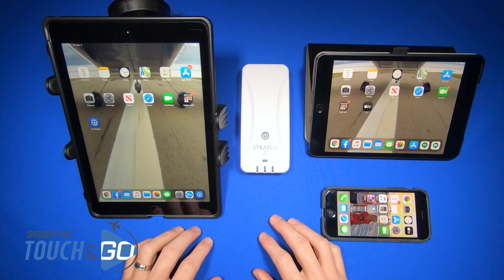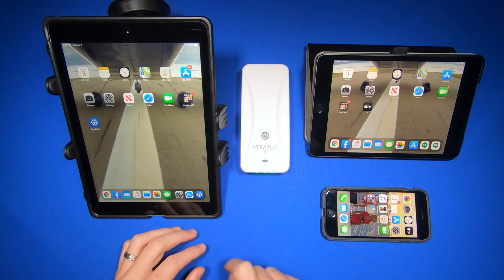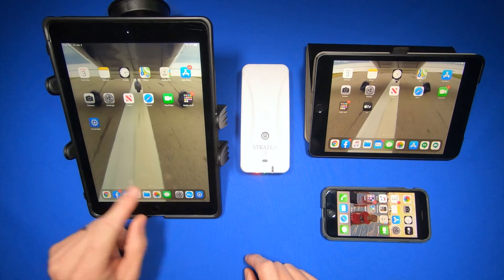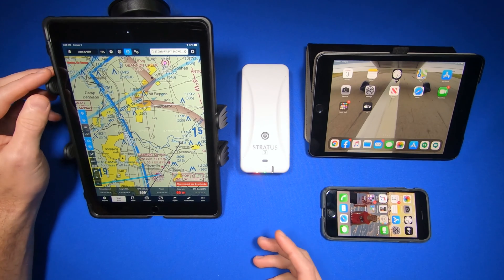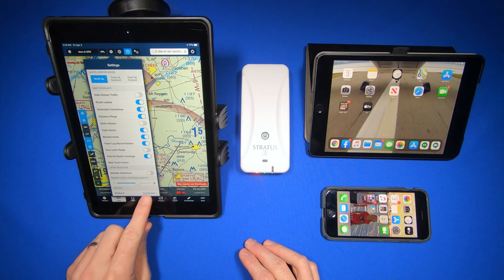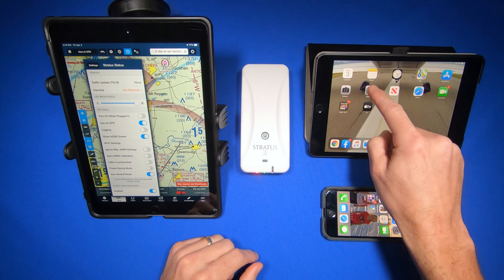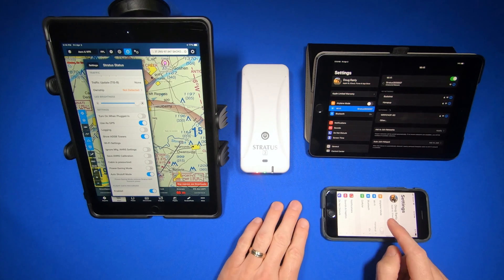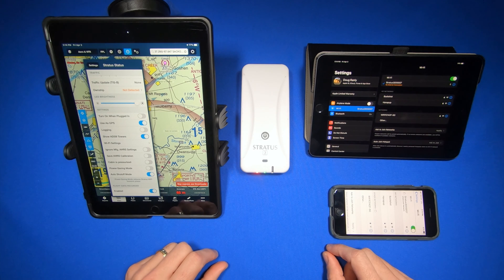How to connect to a Stratus 3 ADS-B receiver with an iPad and iPhone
Learn how to connect to a Stratus 3 ADS-B receiver using your iPad and the ForeFlight app. Multiple devices can connect at the same time.

Stratus 3 by Appareo, the latest generation of aviation’s top weather receiver, is your everyday cockpit companion. Just turn it on and go flying - in minutes you’ll see subscription-free weather, ADS-B traffic, backup attitude, and GPS position right on your tablet. All this information at your fingertips will dramatically improve your situational awareness and help you make better in-flight decisions. Proven by millions of flight hours in everything from Piper Cubs to military fighters, Stratus is the portable avionics solution you can trust. And now it’s smarter than ever.